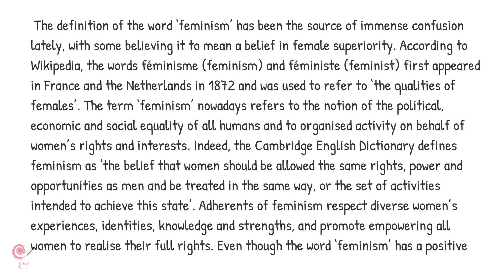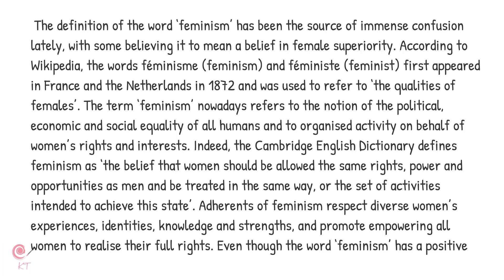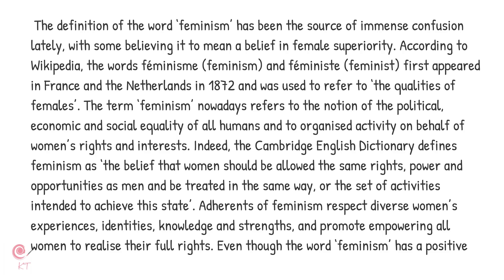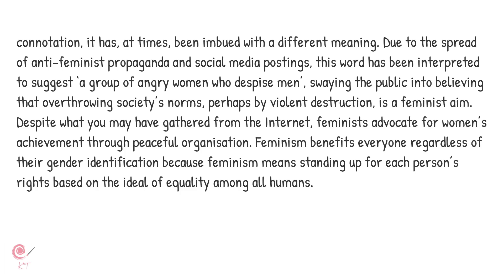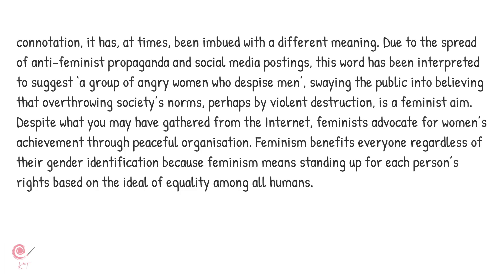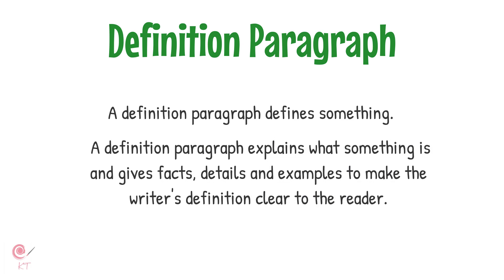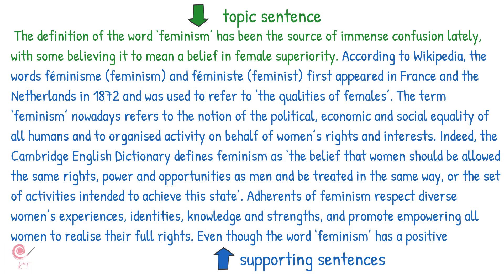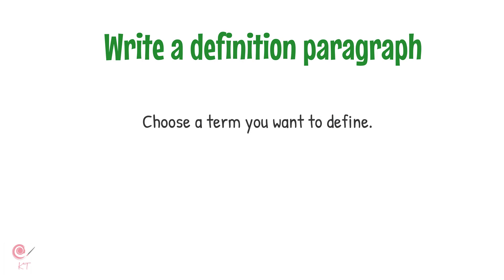Writing a definition paragraph- What does 'feminism' mean?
The definition of the word ‘feminism’ has been the source of immense confusion lately, with some believing it to mean a belief in female superiority. According to Wikipedia, the words féminisme (feminism) and féministe (feminist) first appeared in France and the Netherlands in 1872 and was used to refer to ‘the qualities of females’. The term ‘feminism’ nowadays refers to the notion of the political, economic and social equality of all humans and to organised activity on behalf of women’s rights and interests. Indeed, the Cambridge English Dictionary defines feminism as ‘the belief that women should be allowed the same rights, power and opportunities as men and be treated in the same way, or the set of activities intended to achieve this state’. Adherents of feminism respect diverse women’s experiences, identities, knowledge and strengths, and promote empowering all women to realise their full rights. Even though the word ‘feminism’ has a positive connotation, it has, at times, been imbued with a different meaning. Due to the spread of anti-feminist propaganda and social media postings, this word has been interpreted to suggest ‘a group of angry women who despise men’, swaying the public into believing that overthrowing society’s norms, perhaps by violent destruction, is a feminist aim. Despite what you may have gathered from the Internet, feminists advocate for women’s achievement through peaceful organisation. Feminism benefits everyone regardless of their gender identification because feminism means standing up for each person’s rights based on the ideal of equality among all humans.